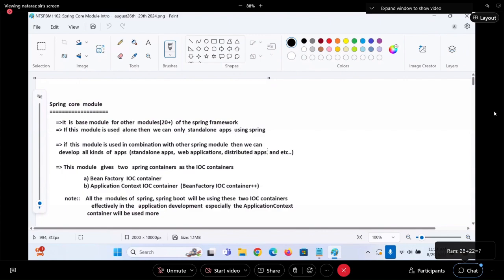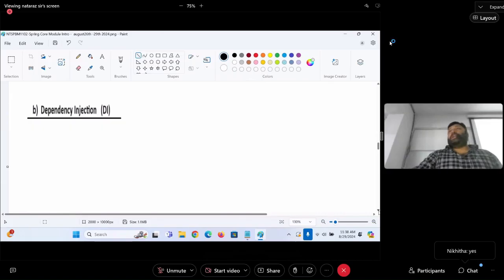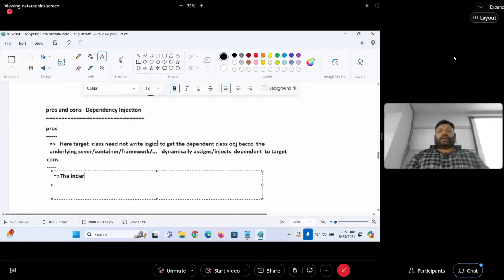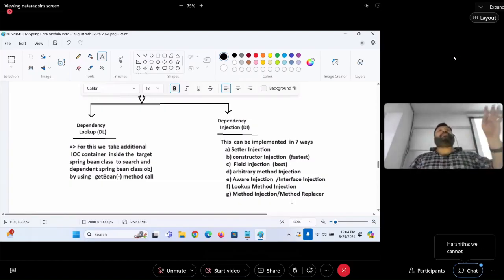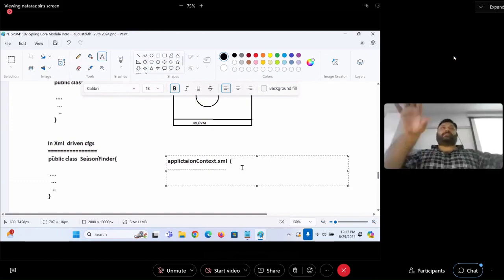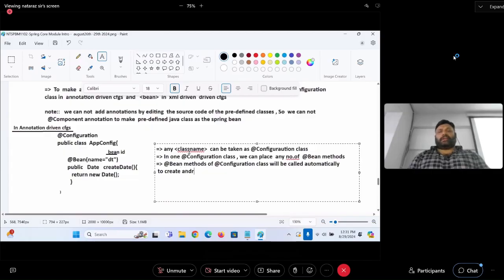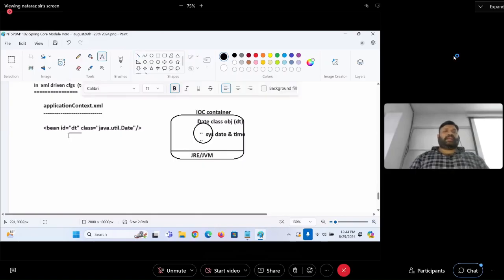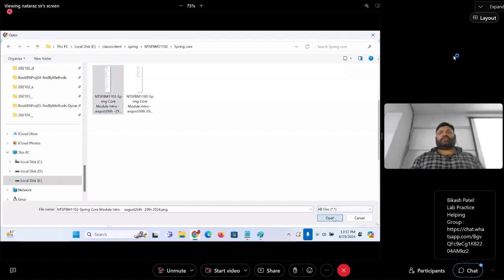Day 09 29 08 2024 Spring Boot & Microservices